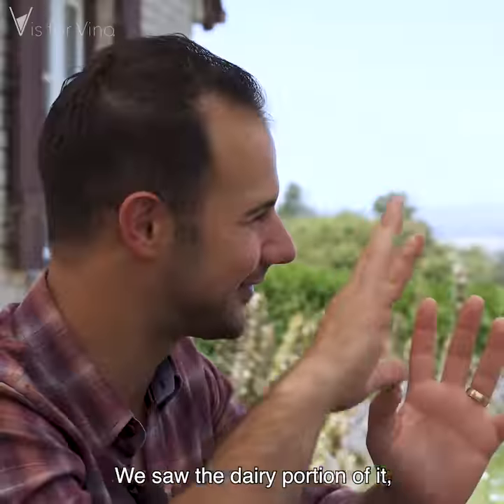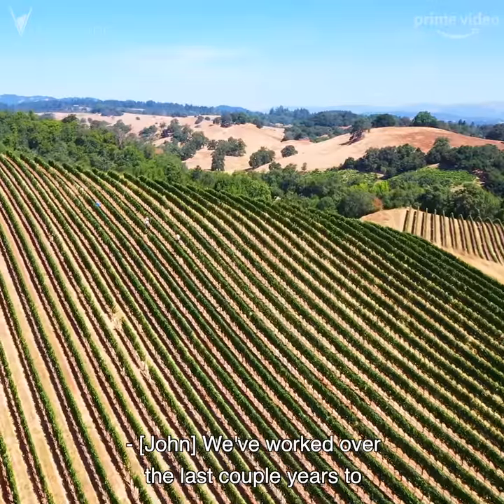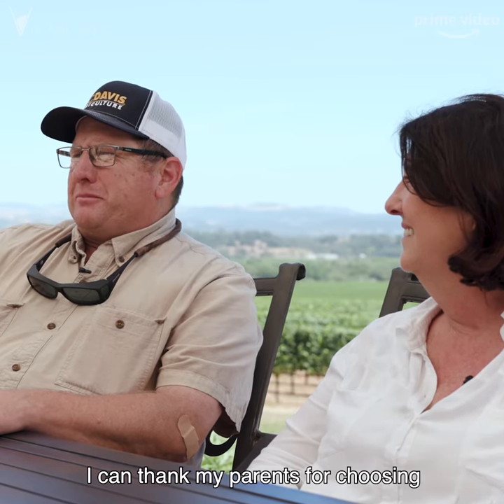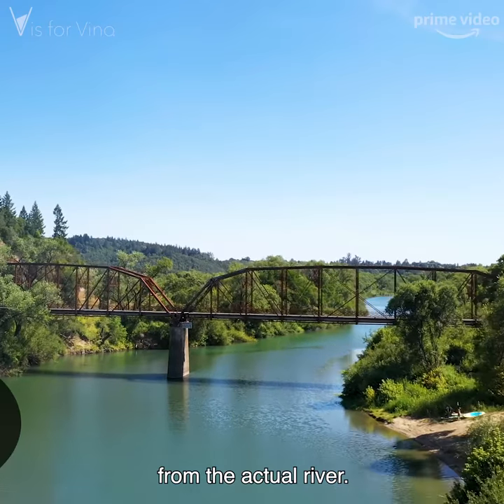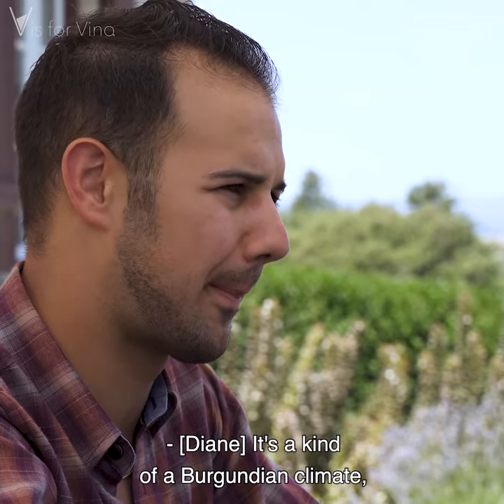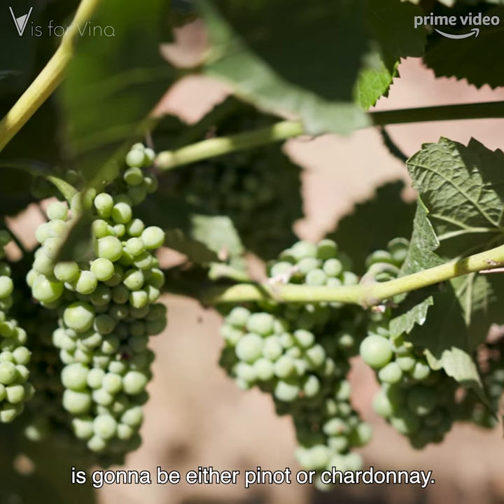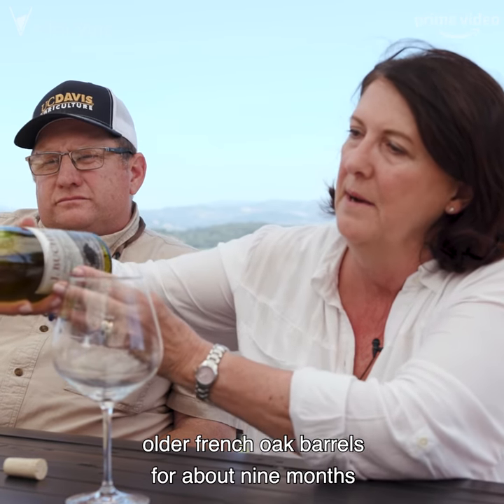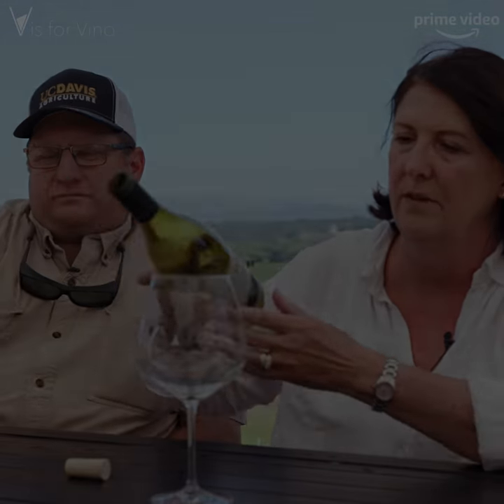V is for Vino - Bucher Segment